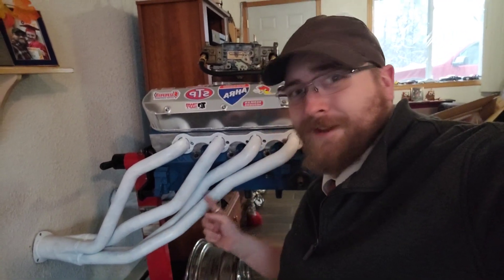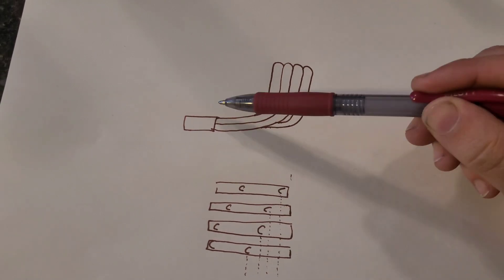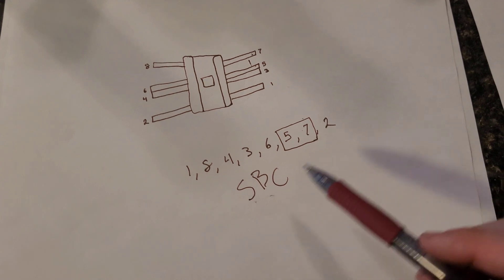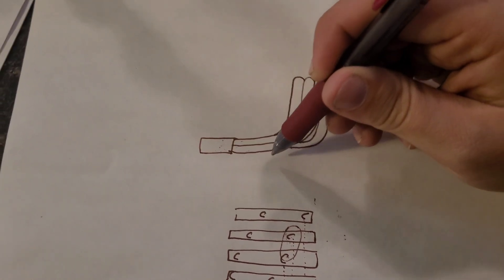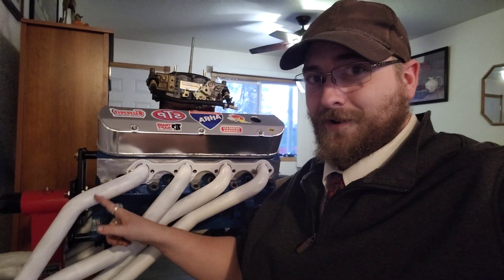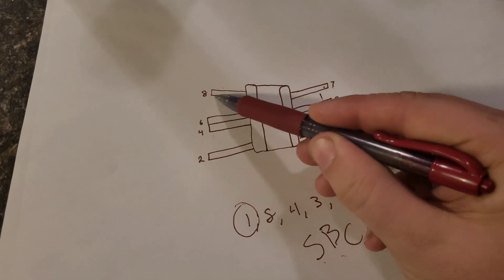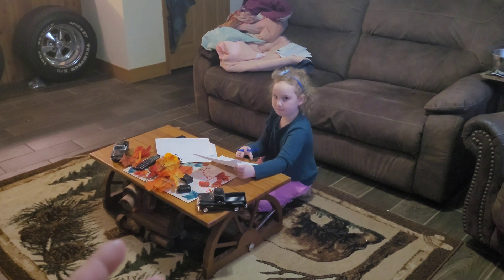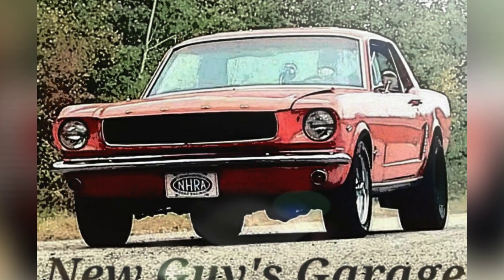EQUAL LENGTH HEADERS LOSE POWER! .....and here is why!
Are equal length header tubes really the best?

No! you want to match the tube length with your firing order!